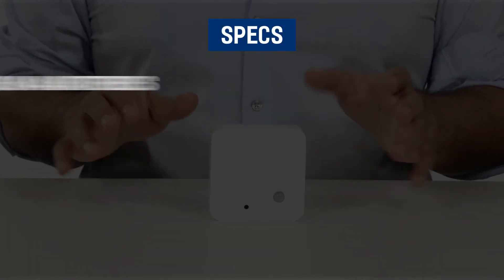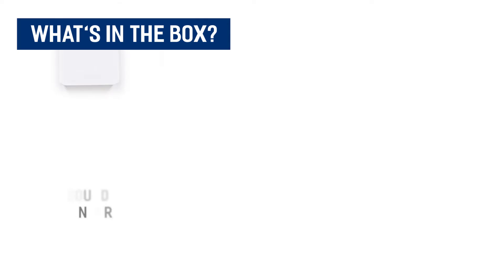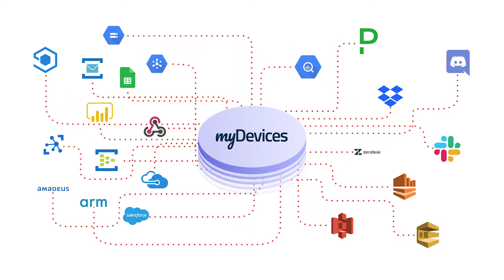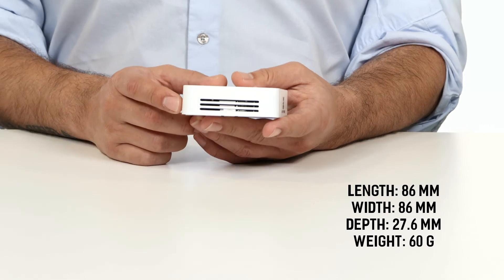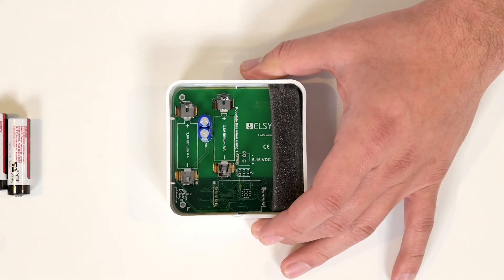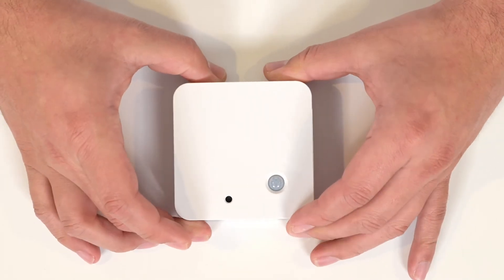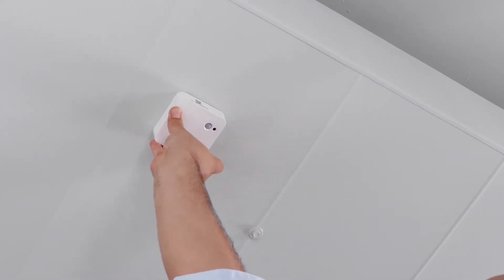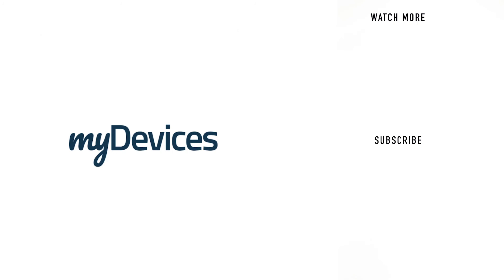Unboxing: Elsys ERS Sound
The Elsys ERS Sound sensor is a LoRaWAN room sensor that measures indoor environment. Discover how myDevices enables you to simply scan the QR code to begin using this device on any platform.